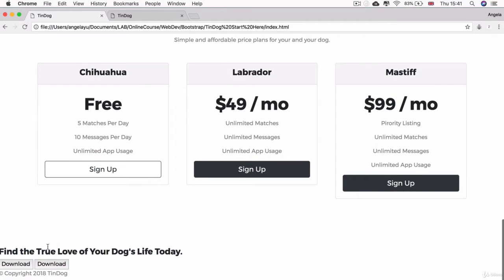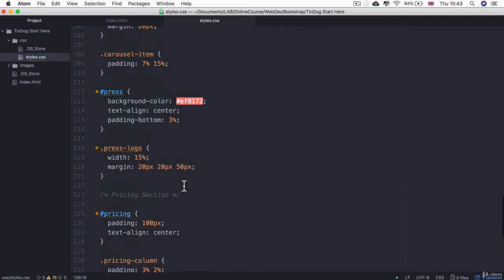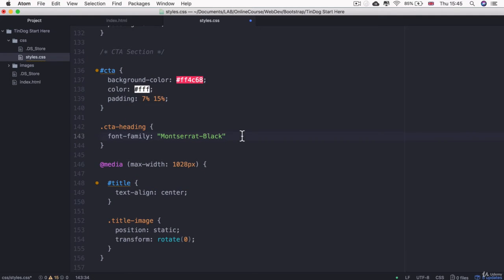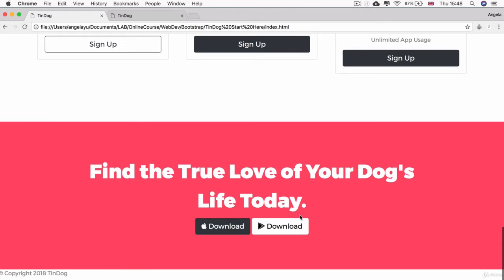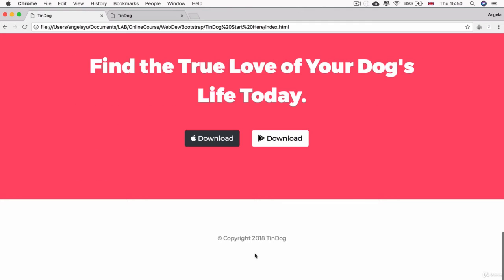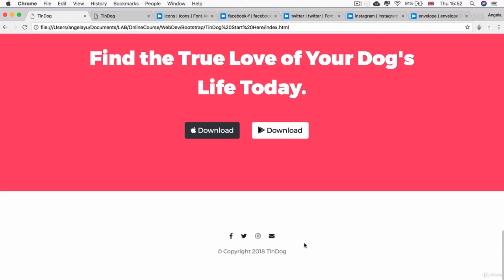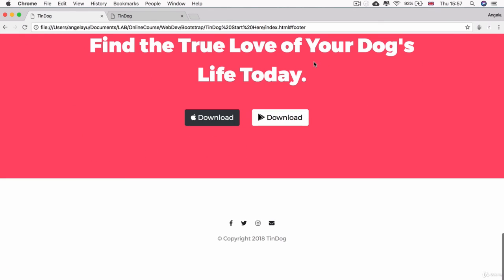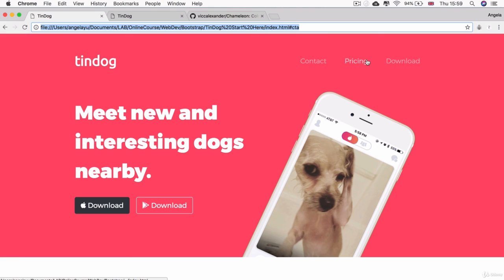Bootstrap Challenge 2 Solution